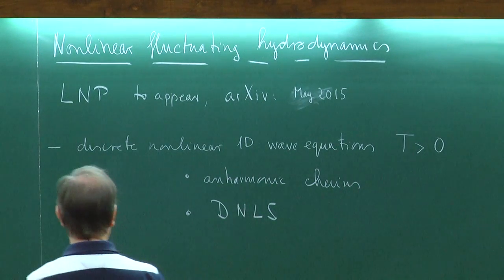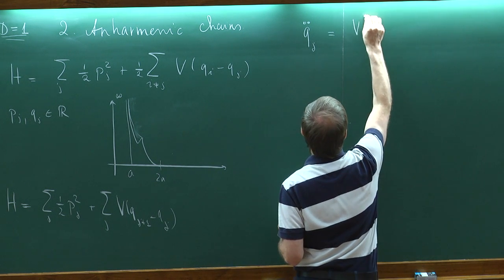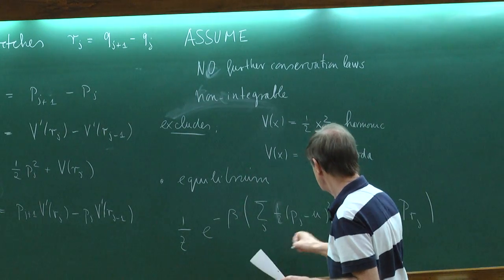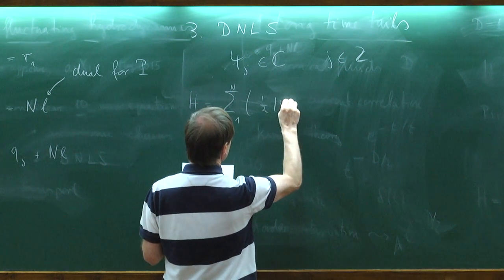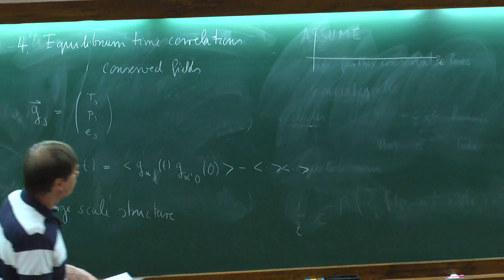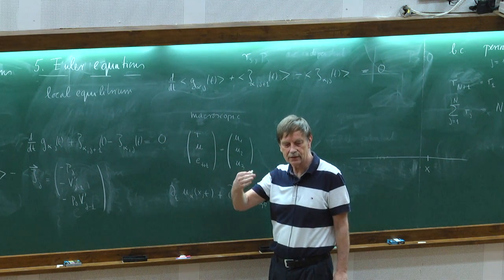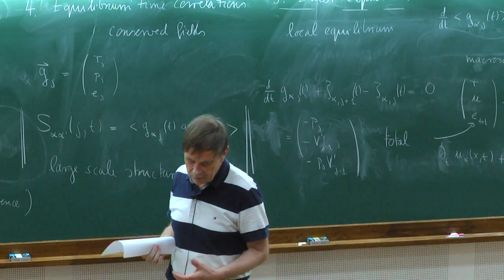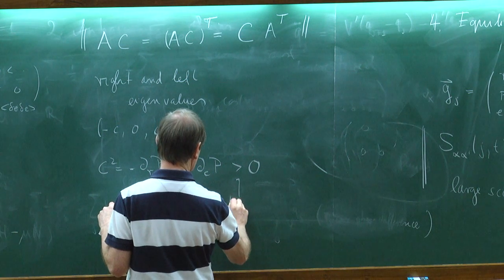Introduction to Fluctuating Hydrodynamics Theory in one-dimensional systems by Herbert Spohn